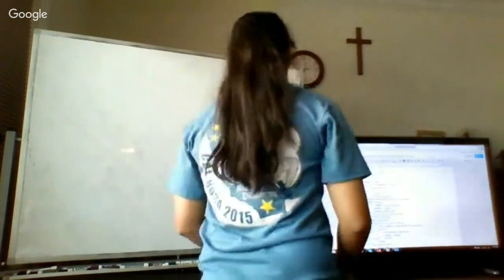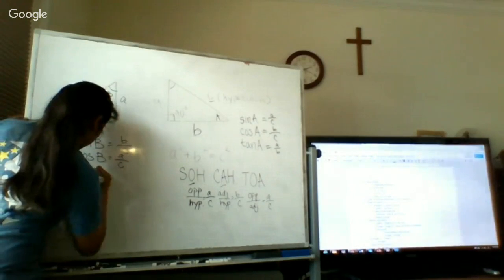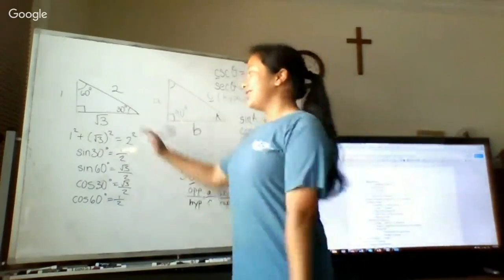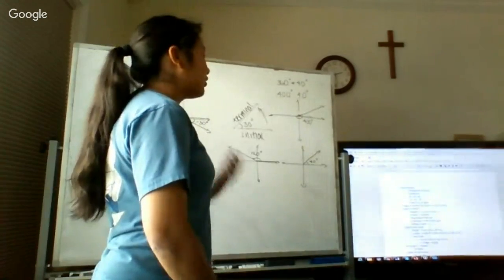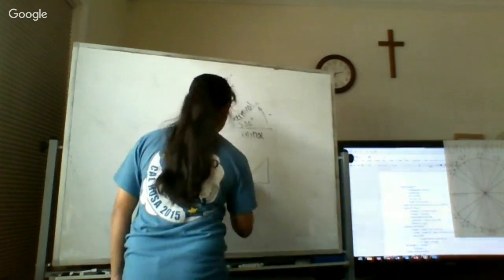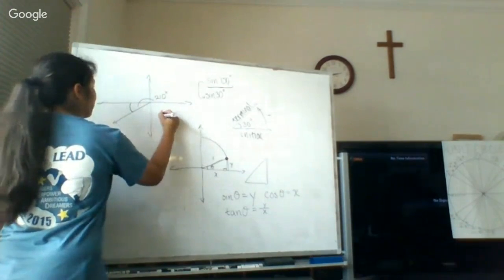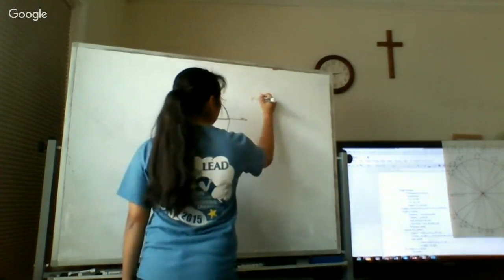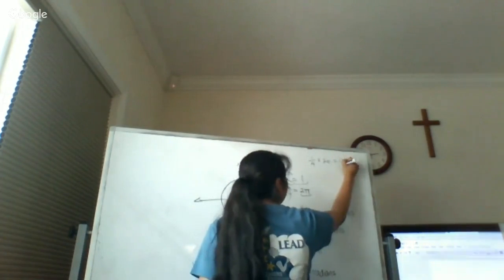Algebra 2 Lesson 16 Part 1